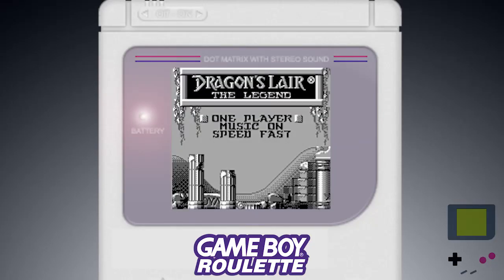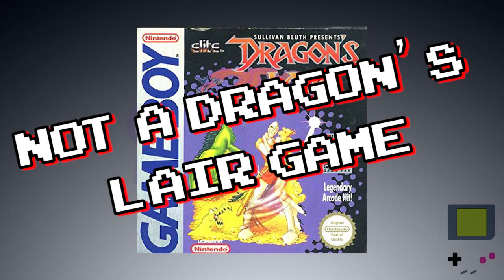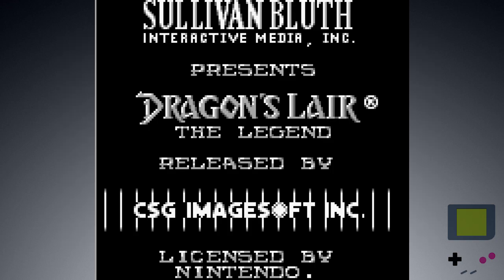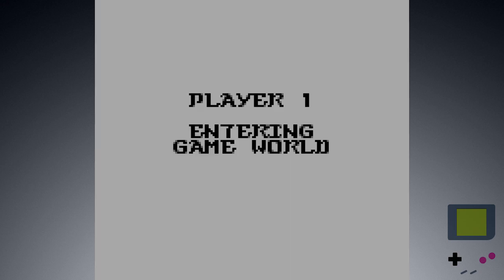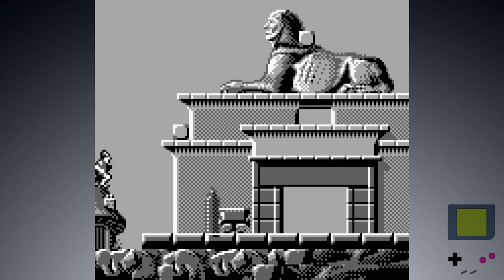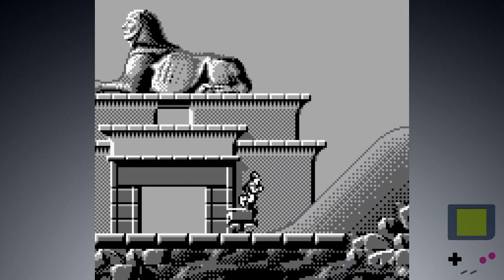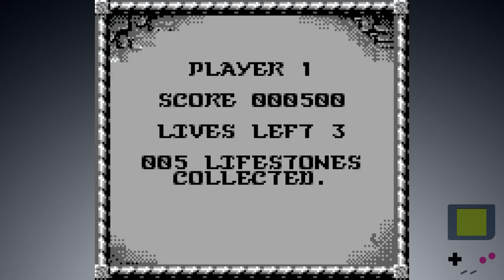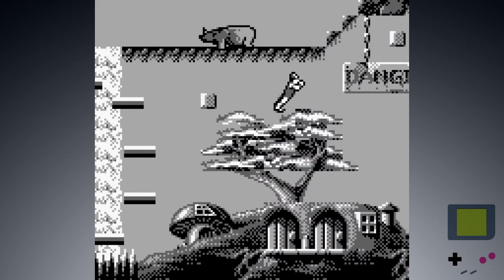Dragon's Lair: The Legend - Game Boy Roulette Episode 158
And if you want live content, check out my twitch page, as well as my twitter for updates!a